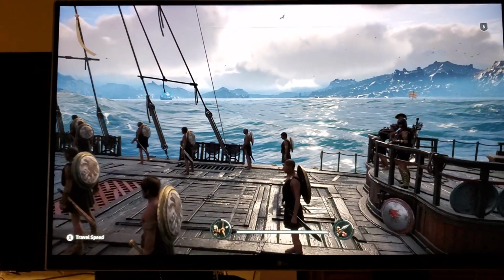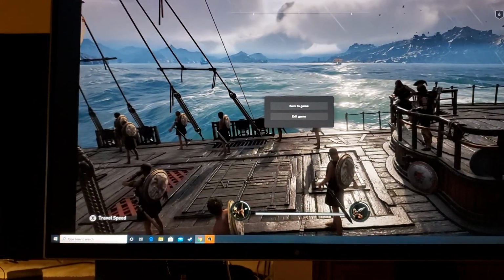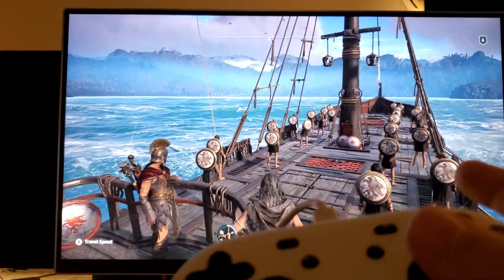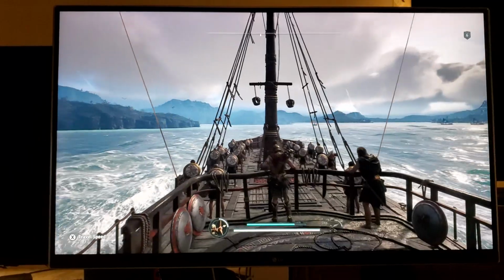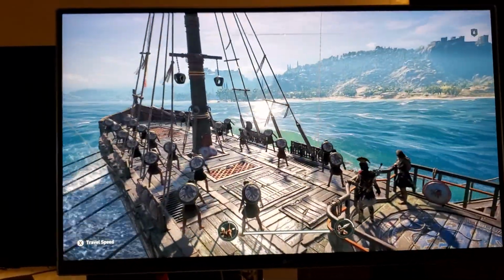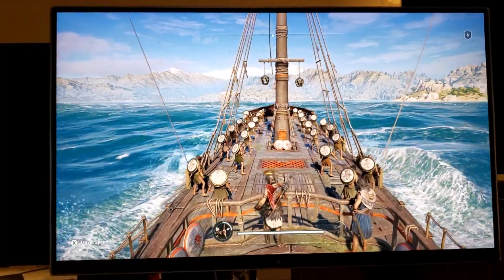Google Stadia : An Alternative way to play ▶️ Not Mandatory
Now since Google Stadia is open for Free to everyone to try , i felt like giving you my opinion on Stadia , since I have tested it & ▶️ Played it since November 2019 .